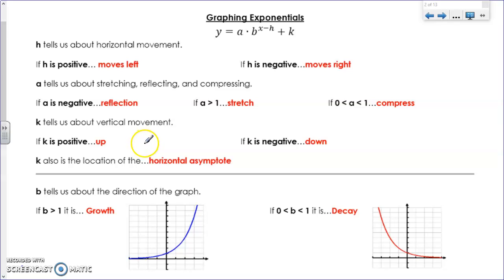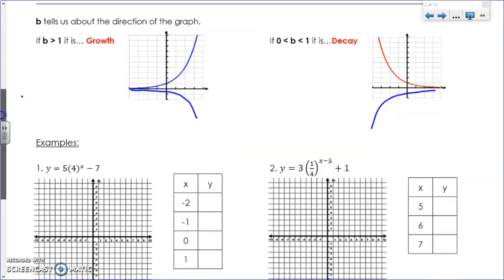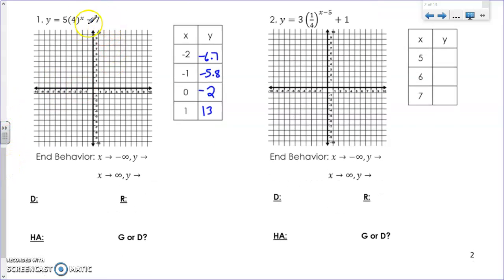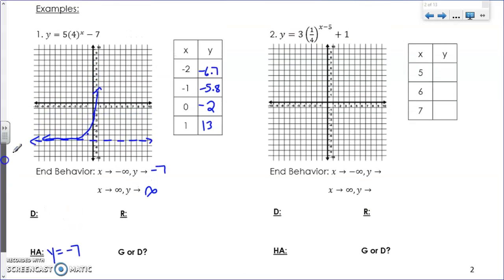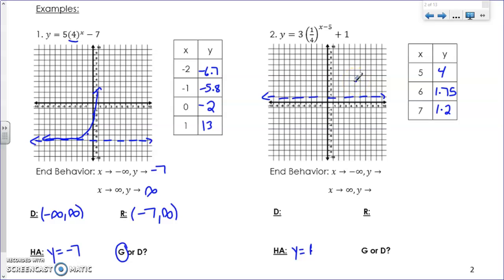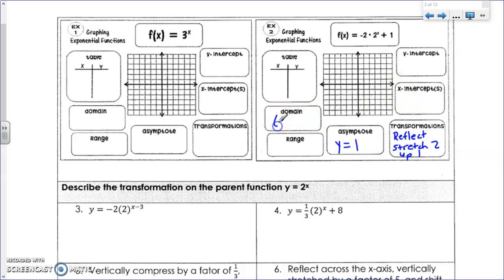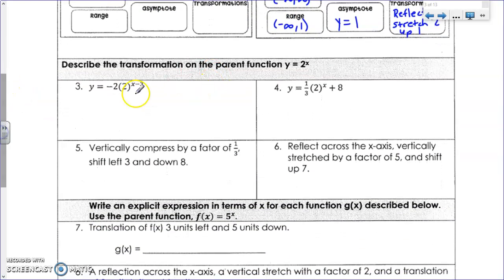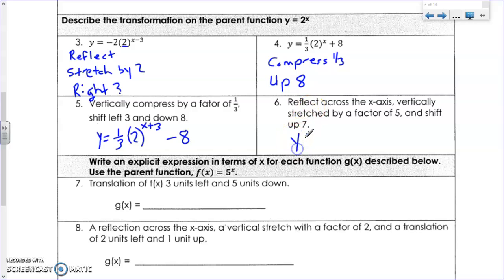Graphing Exponential Functions